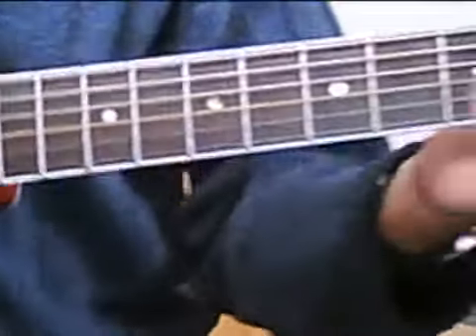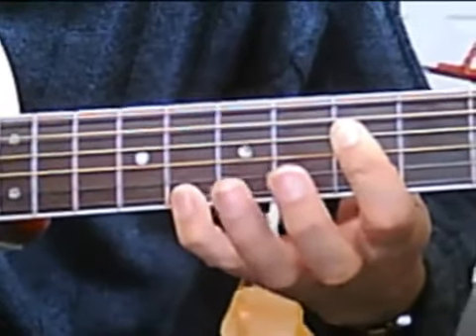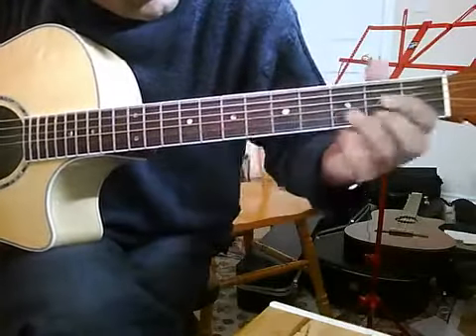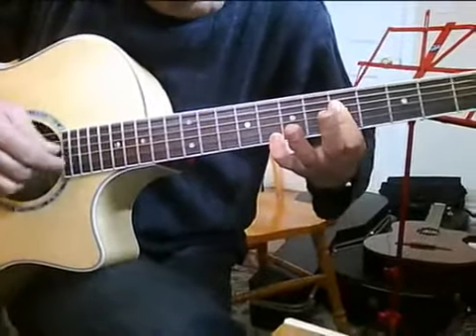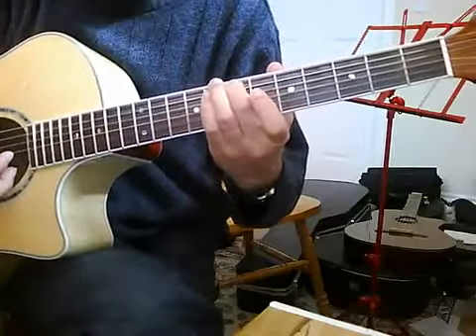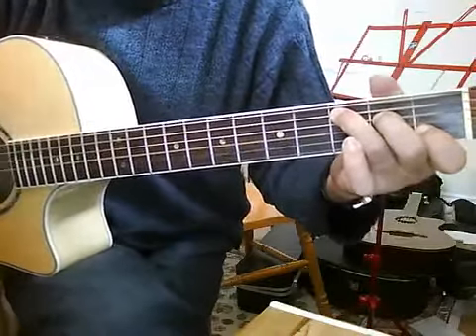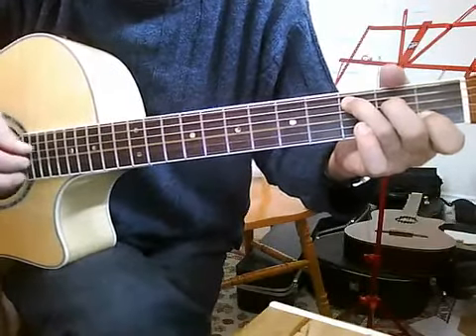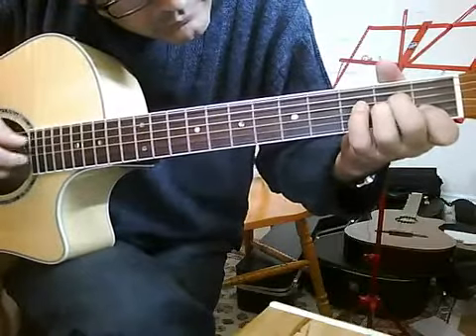1 Led Zepplin Guitar lesson HOW TO PLAY STAIRWAY TO HEAVEN introduction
1  Led Zepplin Guitar lesson HOW TO PLAY STAIRWAY TO HEAVEN   introduction